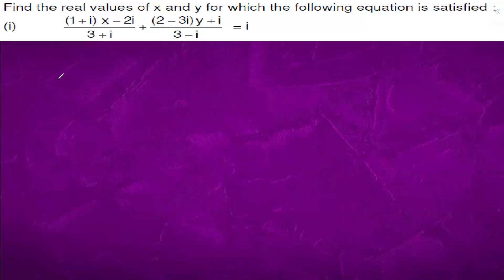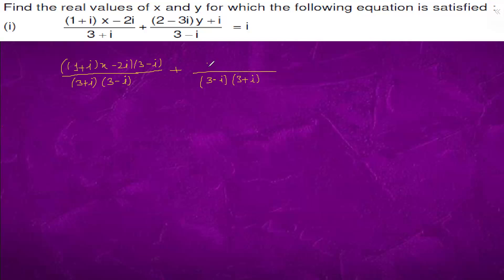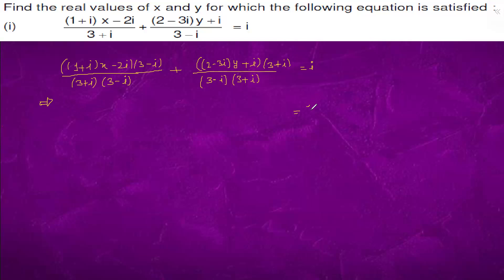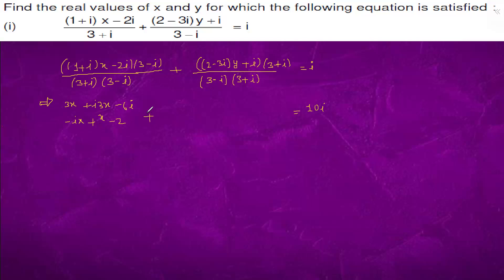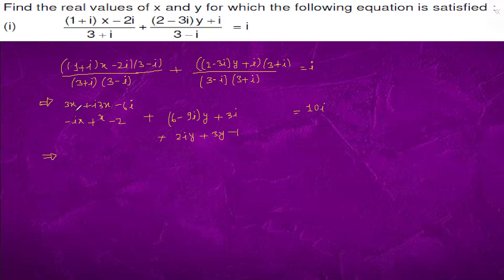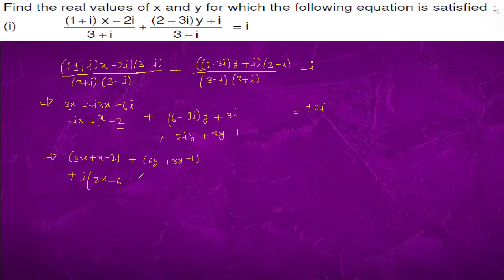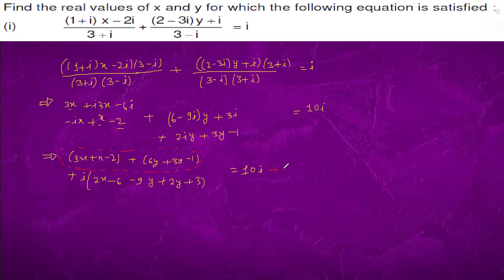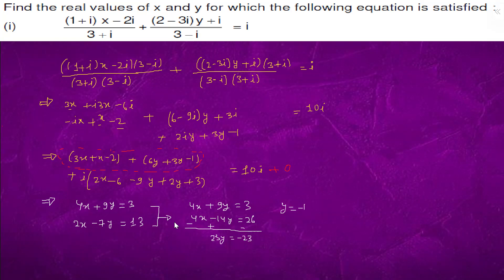Find the real values of x and y for which the following equation is satisfied :(i)((1+i)x - 2i)/(3+.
Find the real values of x and y for which the following equation is satisfied :
(i) ((1+i)x - 2i)/(3+i) + ((2-3i)y + i)/(3-i)